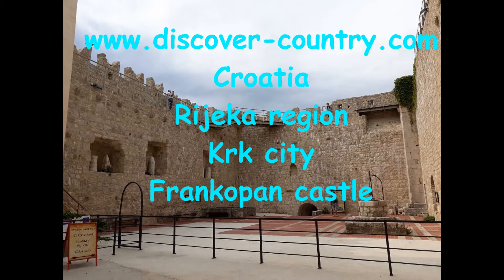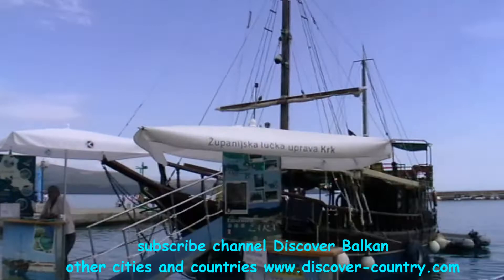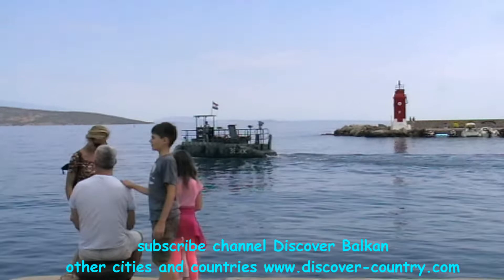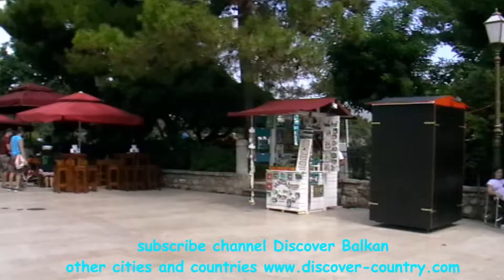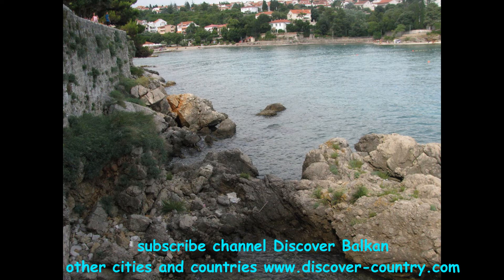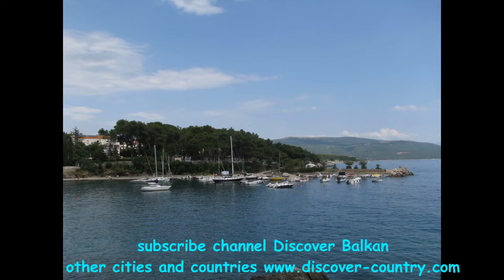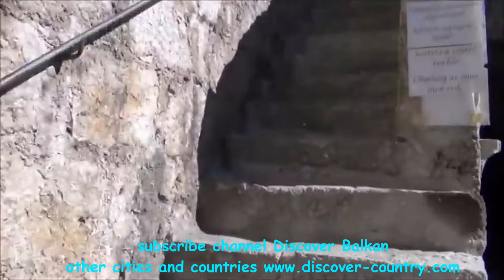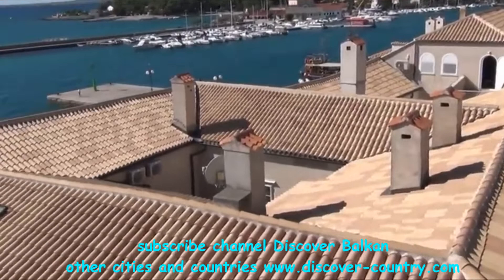Croatia; Rijeka region; Krk сity; Frankopan castle; One of the oldest castles on the Adriatic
Croatia; Rijeka region; Krk city; Frankopan Castle - a castle located on the southwestern coast of the island of Krk, in the ancient city of Krk, which is one of the oldest cities in the Adriatic in Croatia; Frankopan Castle on Kamplin was built by the Croatian noble family Frankopan over several centuries and several generations.; Photo; Video